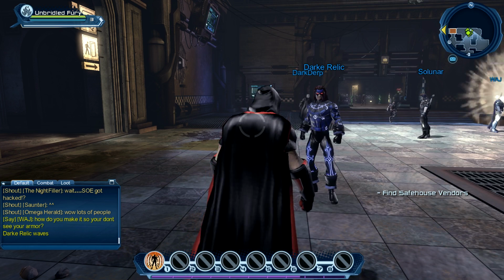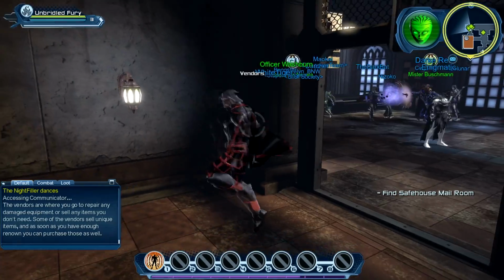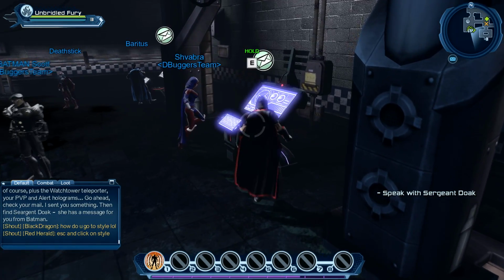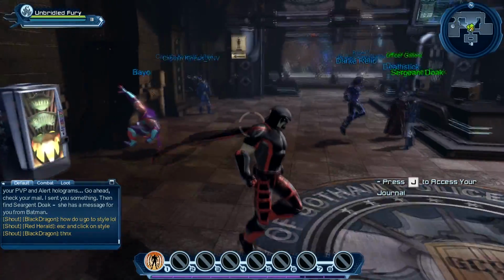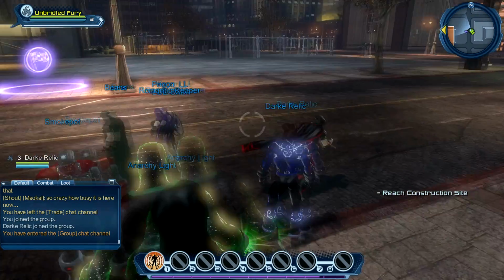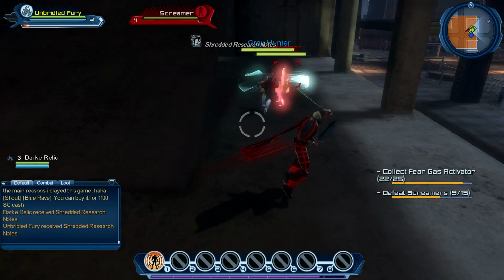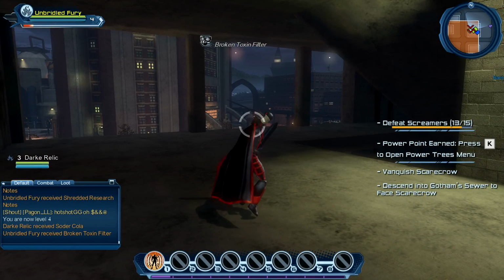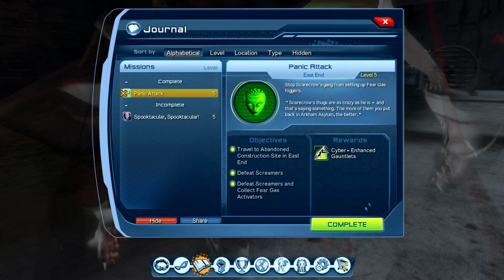DC Universe Online (DCUO) Tutorial/Let's Play - Episode 3 - Beware Scarecrow's Gas! (HD)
This is the third episode from our DC Universe Online (DCUO) Tutorial/Let's play series. The series will follow Hikaro and DarkRelic starting from level 1 in DC Universe Online and playing through the content of the game. We will explain basic concepts along the way and make our way into advanced concepts later.  DC Universe online is a free to play MMO that has a mix of action combat and traditional MMO combat.  This game allows you to make a hero or villain and fight alongside your favorite characters from the DC Comics universe.

This video will show you:
DarkRelic's Character introduction
So many people playing the game the marketplace is unavailable
The Quest tracker
How to change the quest you are tracking
Vendors and Renown
The mailbox and mail system
The PVP and Alert NPCs
We get our first mission from Batman
You get main quests automatically but side quests are available from NPCs
Go to the quest area to see objective in tracker
Just how crowded a game is on it;s first free to play day (really really crowded)
DarkRelic's cool new aura